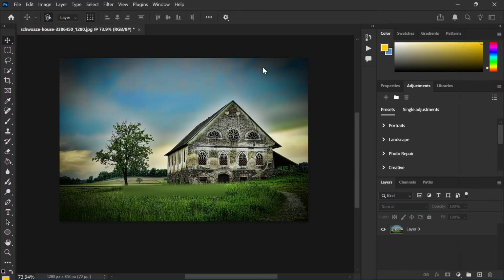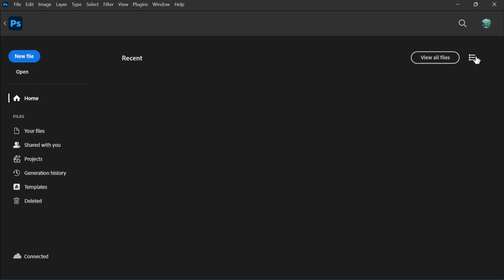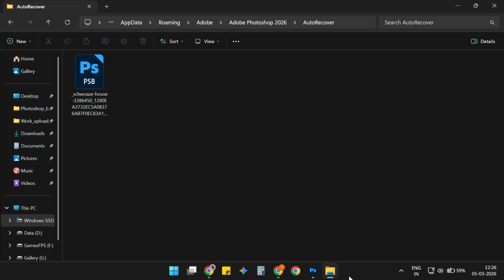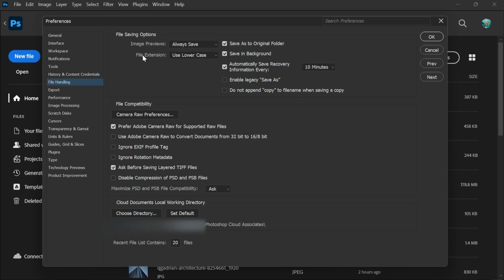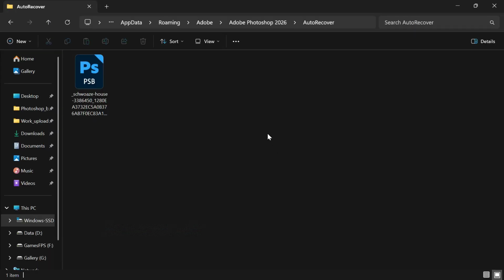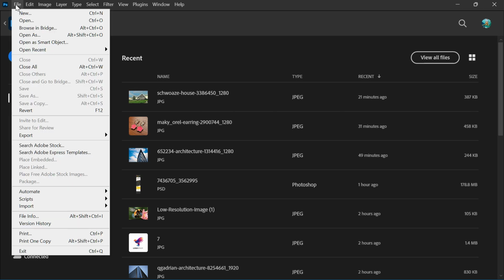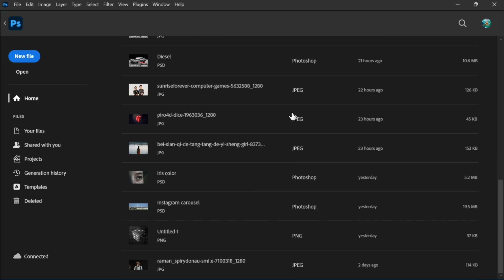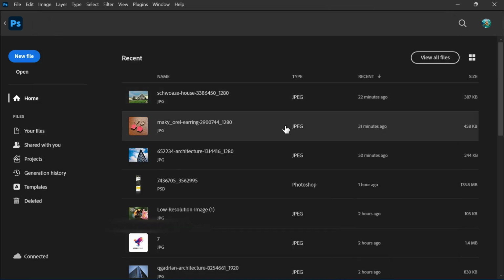How To Recover Unsaved Or Deleted Photoshop Files (2026 Easy Guide)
Learn how to recover unsaved or deleted Photoshop files using Auto Recovery, Recent Files, and Cloud Version History.
Follow these quick steps to restore your lost PSD projects and prevent future data loss.

Timestamps:
0:00 Introduction & What You’ll Learn
0:30 Check Photoshop Auto Recovery
1:30 Locate AutoRecover Folder Manually
2:00 Use Open Recent To Find Missing Files
2:30 Restore From Cloud Version History